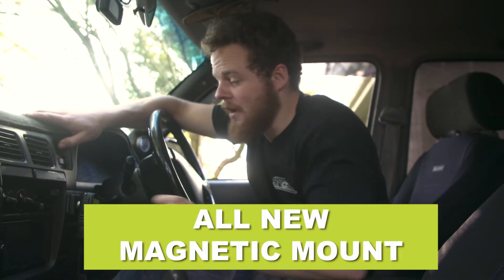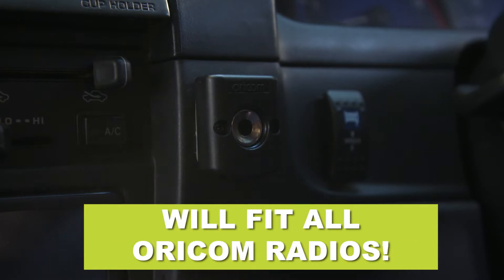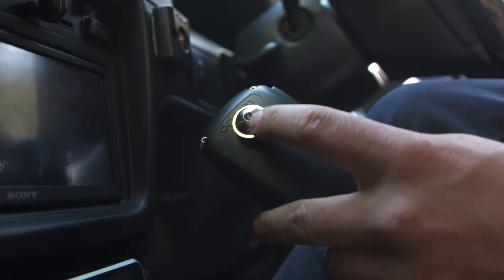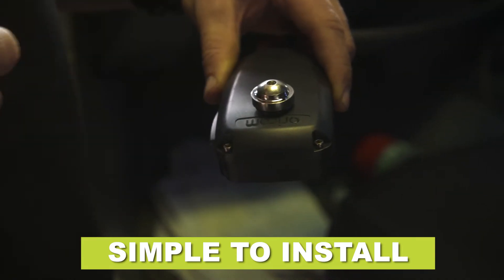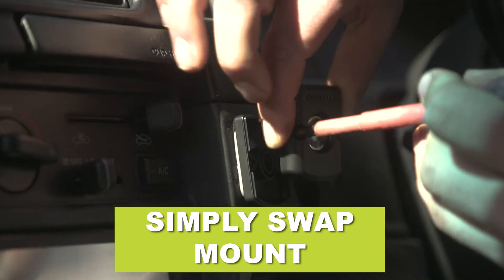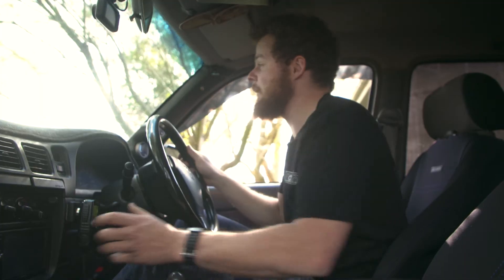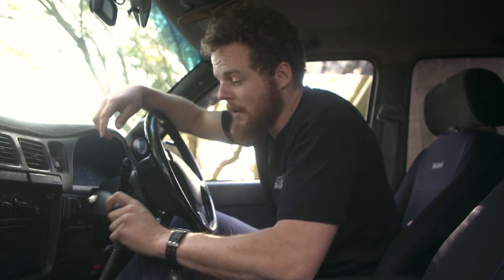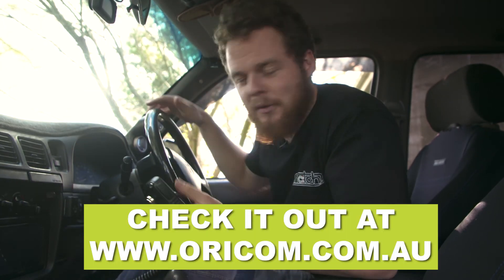MMM100 Magnetic Microphone Bracket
The NEW MMM100 Magnetic Microphone Mounting Bracket has been designed to suit all Oricom UHF CB radio microphones and other brands.

This solution offers greater experience and driving safety, by allowing a user to simply install a universal clip the rear of the microphone, and then easily place the mic in the magnetic housing of the bracket.

Simple and effective, this product eliminates the headache of trying to fit a mic into the tradtional mic hanging bracket, whilst simultaneously trying to keep your eyes on the road.

The MMM100 is easily retro-fitted to any UHF CB radio with a flat bollard. See fitting instructions here.

Pack Includes:
– Magnetic microphone mounting bracket
– Hanger Adapter Mount for flat bollard
– 3M Adhesive patch for bracket mounting
– Mounting bracket screws and nuts